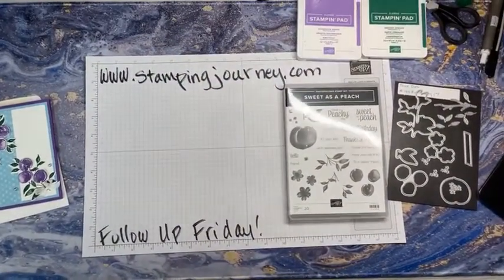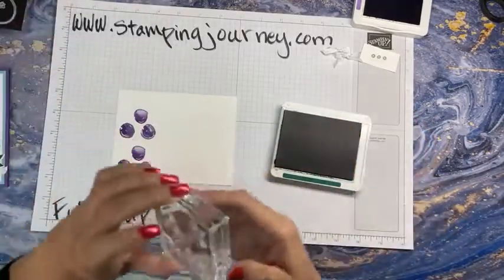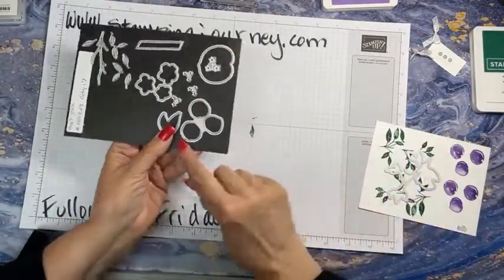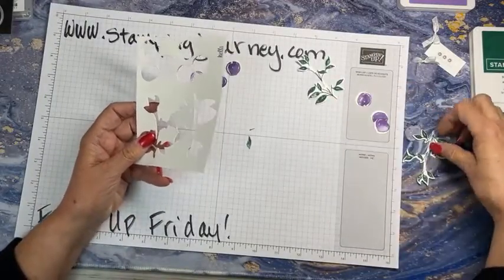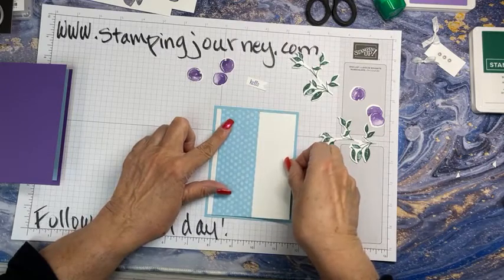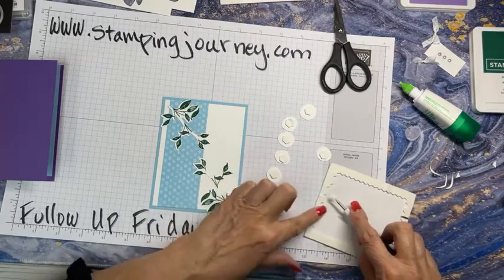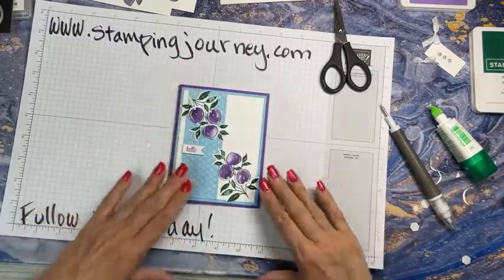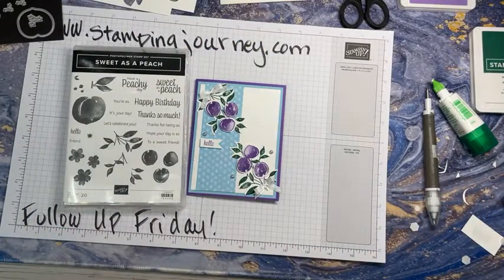Follow Up Friday showing how to make peaches into plums!